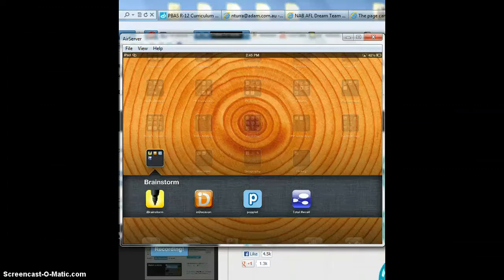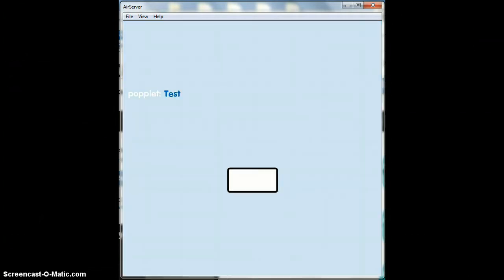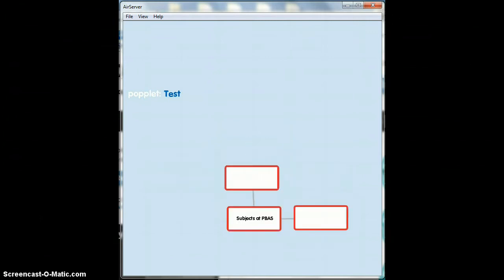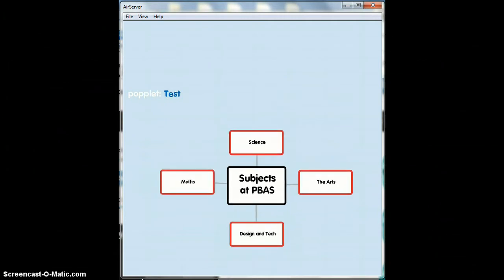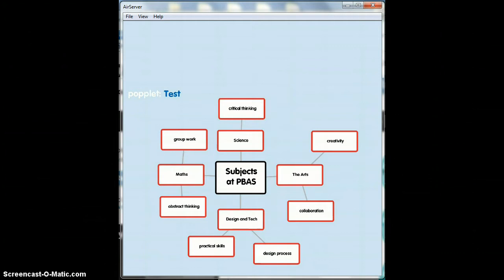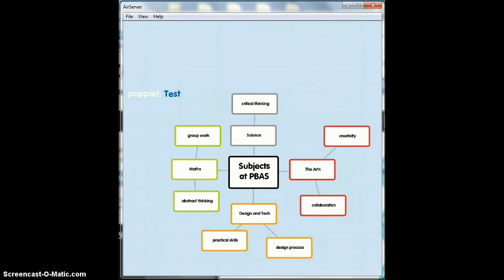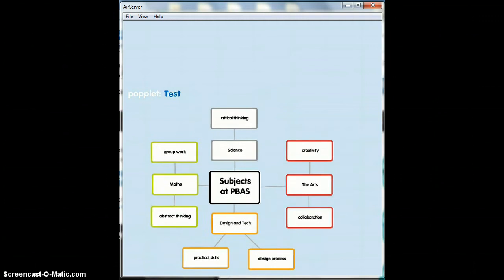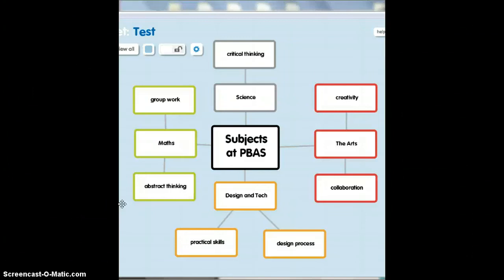Popplet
Popplet app explanation for staff at PBAS